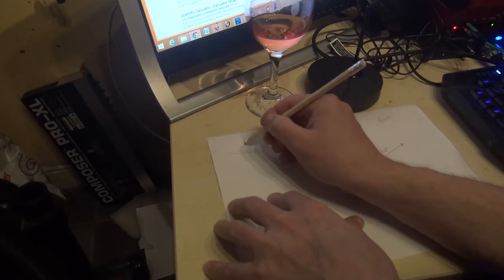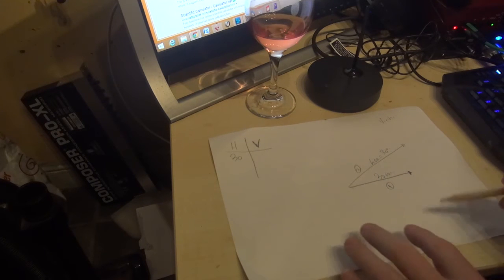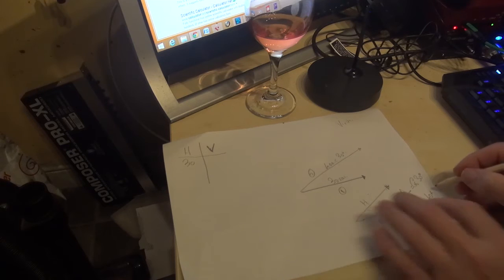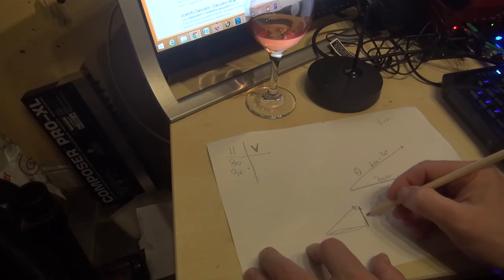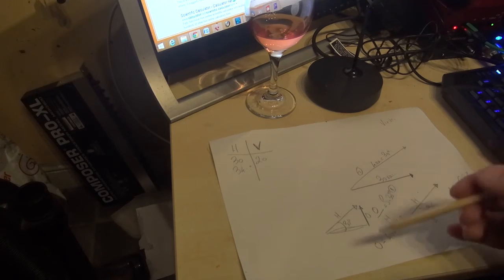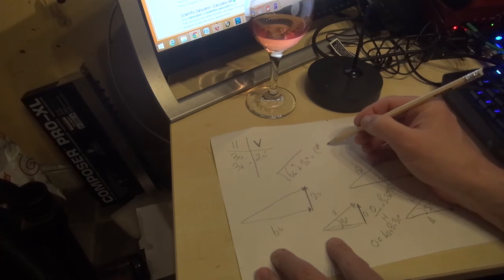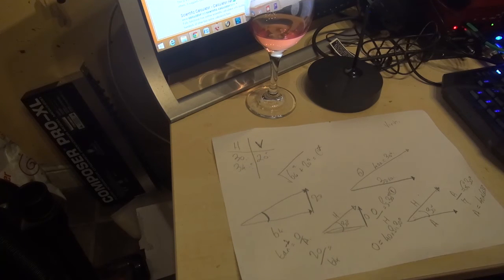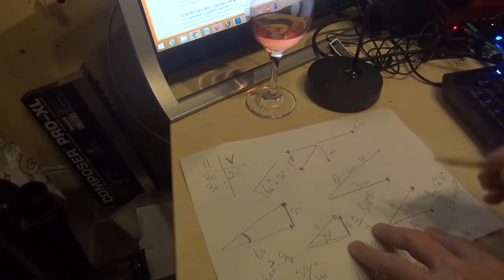Add and Subtract 2 Sine Waves Calculate Method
Deep joy